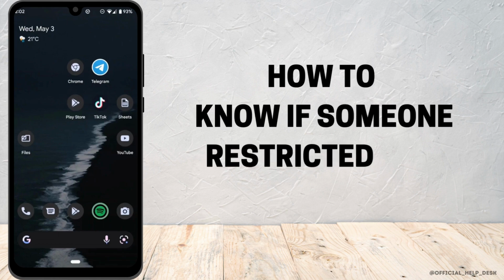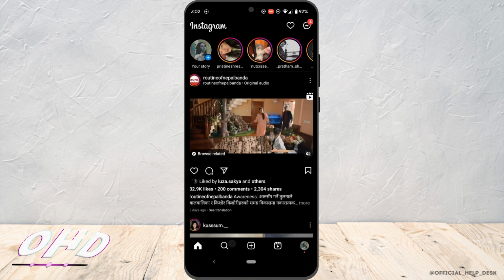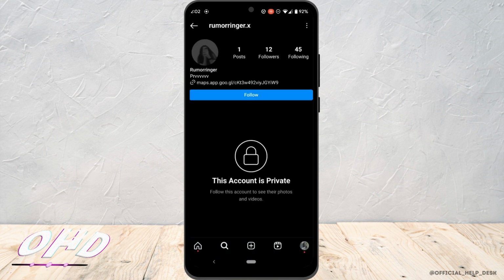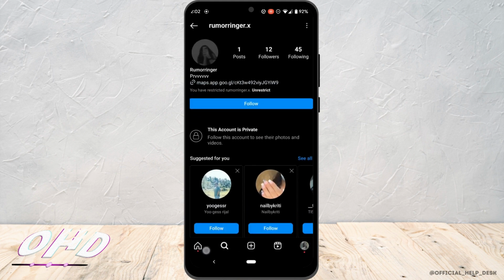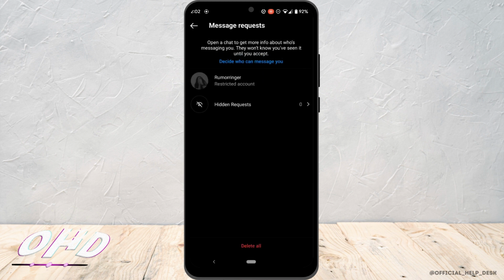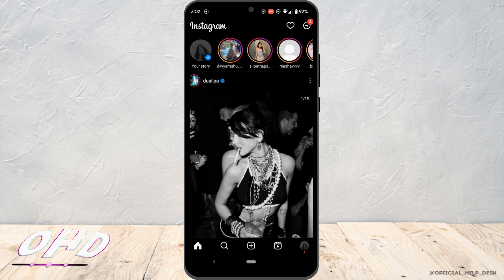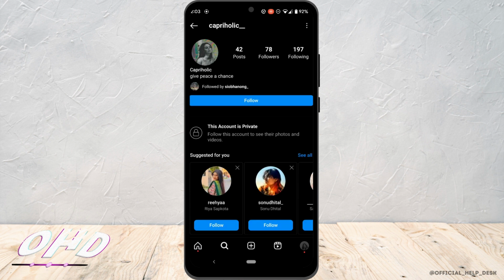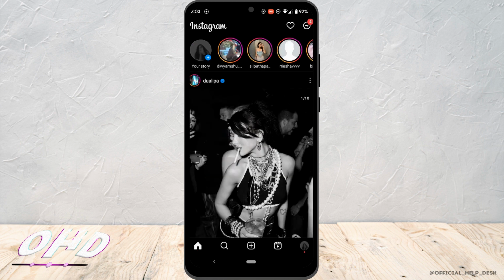🔎 How to Know if Someone Restricted You on Instagram (2023) | Detect Instagram Restrictions 🕵️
Wondering if someone has restricted you on Instagram? 🤔 In this video, we'll show you how to find out if you've been restricted by someone on Instagram in the 2023 update. 📲

Follow our easy-to-understand tips and tricks to identify the signs that indicate you've been restricted on Instagram. By the end of the video, you'll have a clear understanding of whether or not you've been restricted by another user. 🕵️

Chapters:
00:00 Introduction
00:10 Identifying Instagram Restrictions